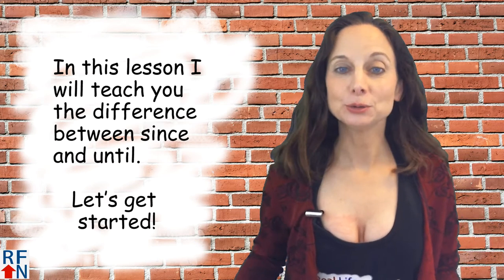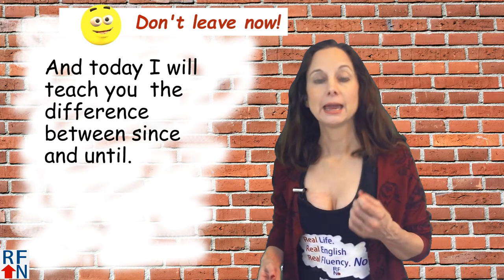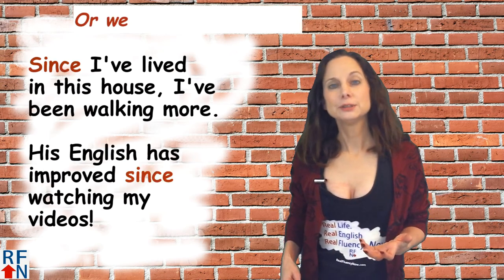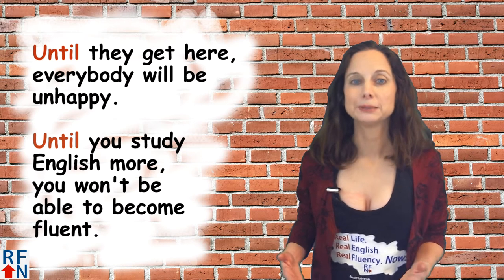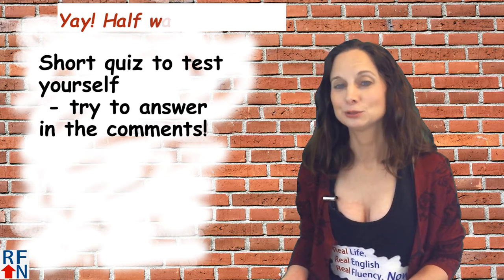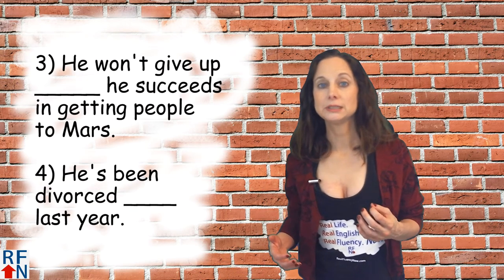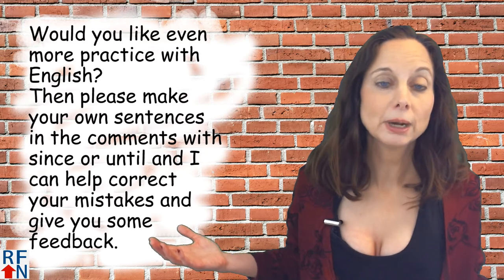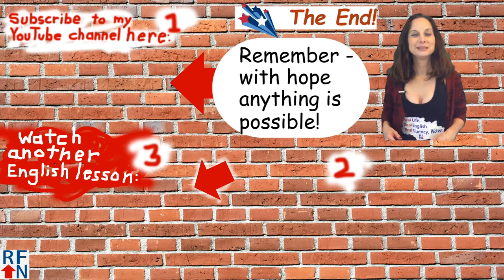English Grammar Lesson: Since vs until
In this English lesson you will learn some advanced grammar - when to use either since or until!

In this English lesson I will teach you the difference between since and until.  Let’s get started!
Hello Real Fluency Friends! I’m Trisha and I’m here to teach you
Real English used in Real Life so you can reach Real Fluency! Now!
And today I will teach you the difference between  since and until

And watch this whole video – I have a quiz at the end so that you
can test yourself on how much you remember.
since
- in the time after something else has happened until now
- many times it describes something that happened in the past

Sample Sentences:
I've always liked to read since I was a kid.
Since he was young, he's been interested in science.
Since I've lived in this house, I've been walking more.
His English has improved since watching these videos!

until
- used to say when a particular situation, activity, or period ends

- the thing in question will not happen before something else

Sample Sentences:
Until they get here, everyone will be unhappy.
Until you study English more, you won't be able to become fluent.
He was not happy in any relationship until he met me.

            Short quiz to test yourself
      - try to answer in the comments!

Fill in the blanks with either since or until.

1) _____ the weather has been nice, I've really
liked to walk outside.

2) _____ he stops complaining so much, no
one around him will be happy.

3) He won't give up _____ he succeeds
in getting people to Mars.

4) He's been divorced ____ last year.

I'll give the answers in the comments later!
Want more practice?  Then try making your
own sentences with since or until in the
comments!
The answers are in the description!

to my youtube channel - over there,
Down here you can sign up to get free ebooks to
get more help from me with English and over there,
you can watch another English lesson from me!
And remember – with hope anything is possible!

Answers to quiz: 1) Since 2) Until 3) until 4) since